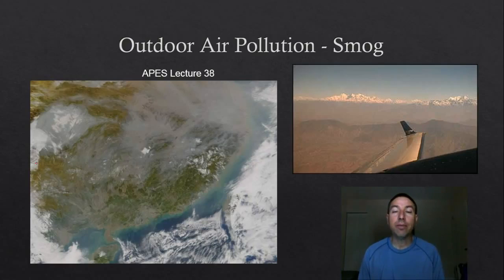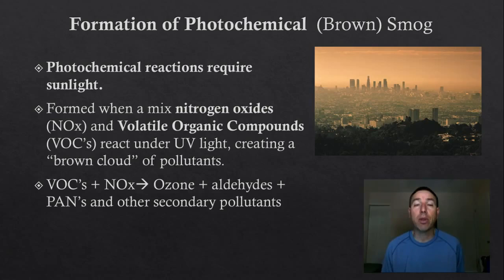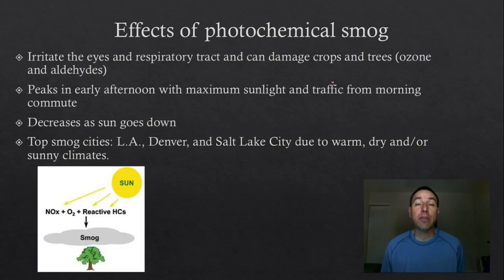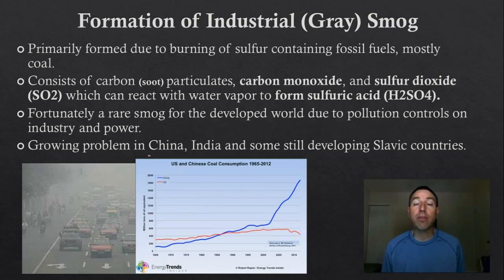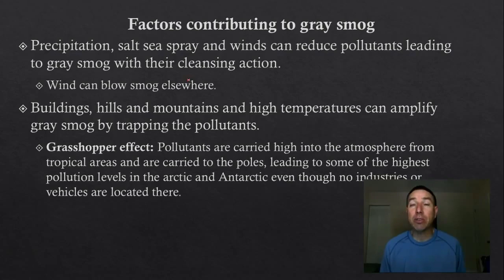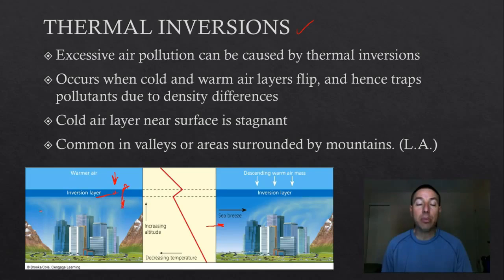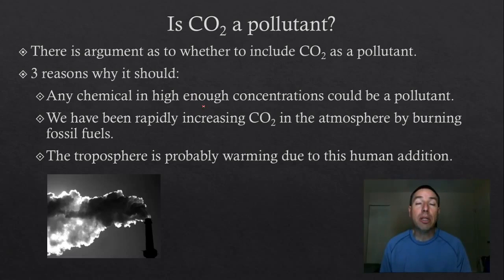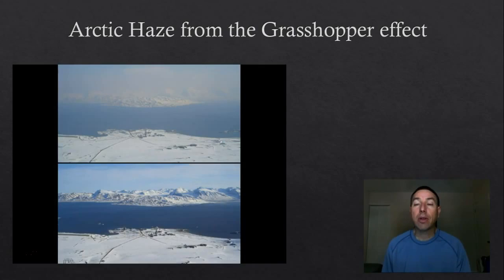Unit 8 - Outdoor Air Pollution Lecture